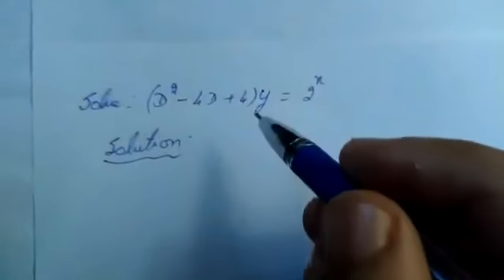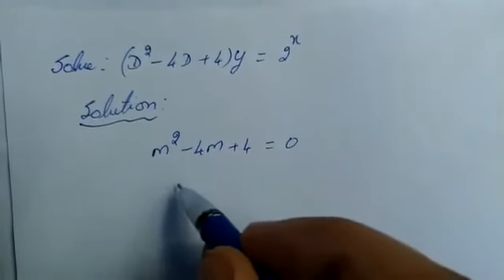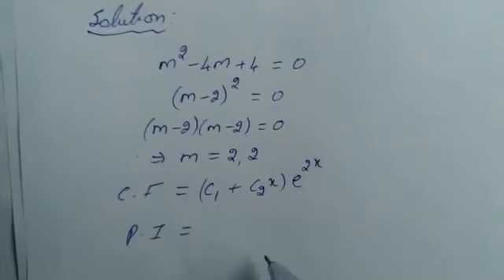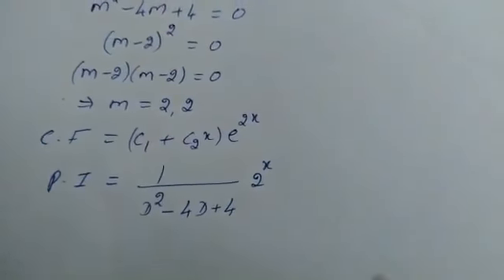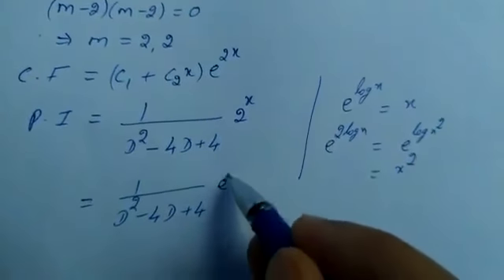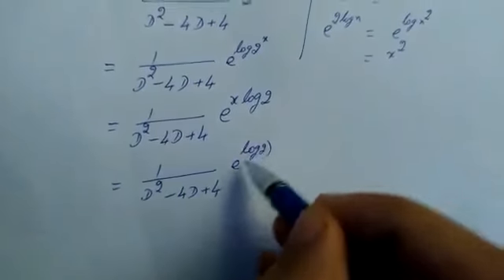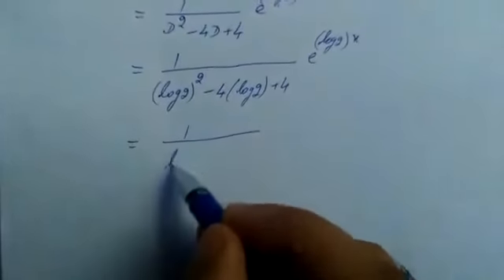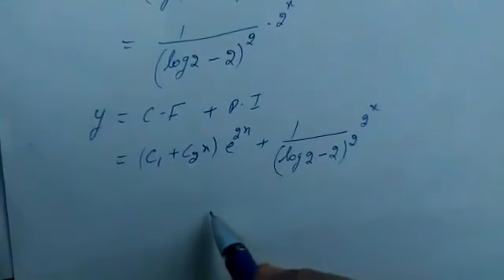Non homogeneous linear ordinary differential equation with constant coefficient KTU MA102 Module 3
Non homogeneous linear ordinary differential equation with constant coefficients problem 1  KTU Syllabus MA102 Module 3